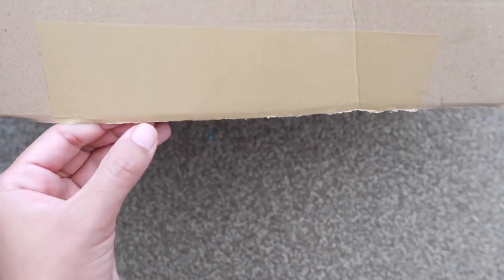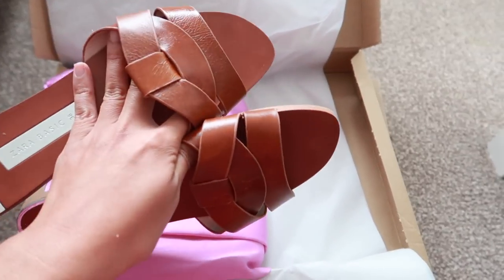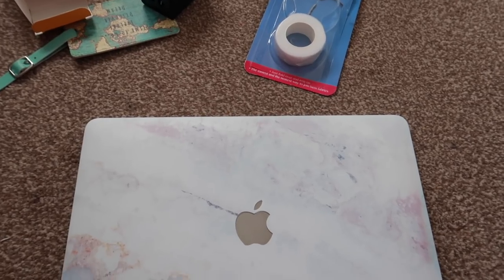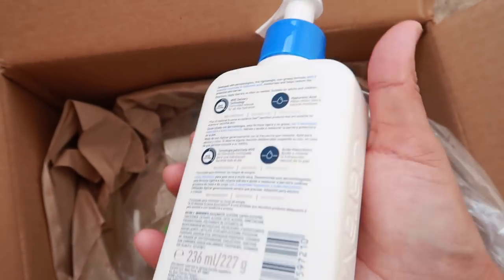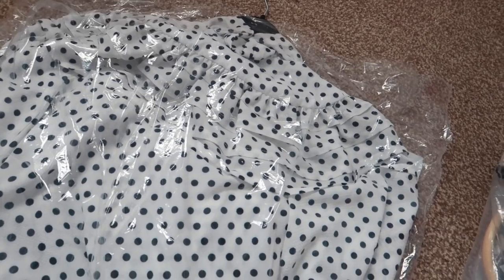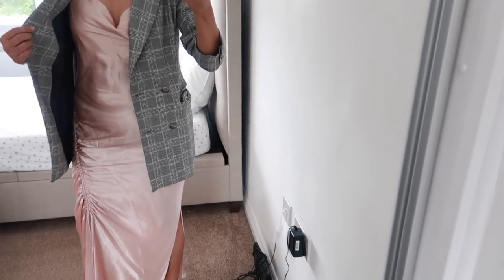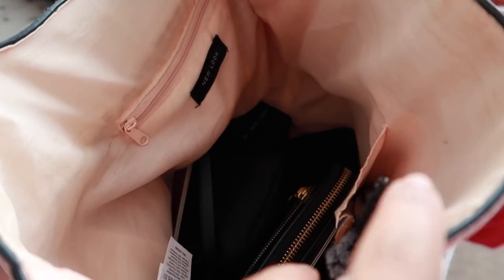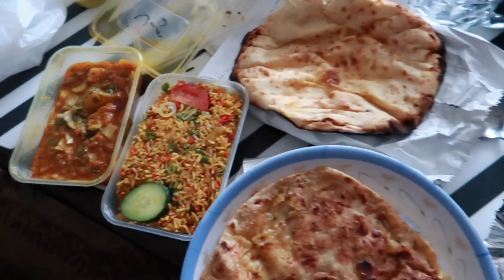THE MOST HECTIC & EXPENSIVE WEEK OF MY LIFE⎜FASHIONBEAUTYBUG VLOGS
Hi everyone. In this vlog I am preparing for Morocco holiday and hence became super busy. I am doing ASOS, Topshop, Zara, Boots & amazon haul.

VIDEO SCHEDULE DAY - Every week Monday fashion video at 3pm UK time and Thursday 3 pm weekly vlog.

ADD ME ON SNAPCHAT - Fashbeautybug

ABOUT ME
Originally from the land of the highest mountain Mt. Everest, Nepal. Currently residing in the UK. I am fortunate to call these two countries my home.